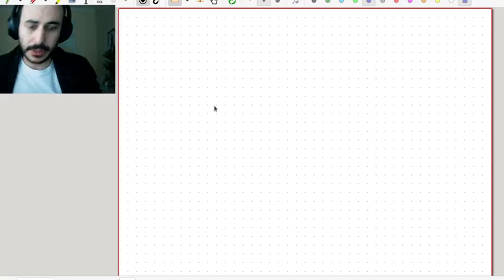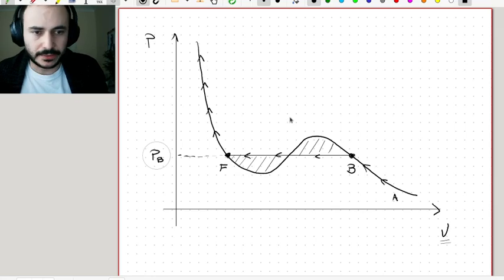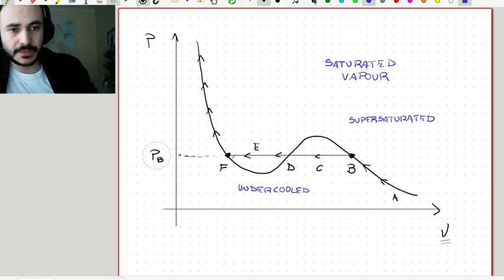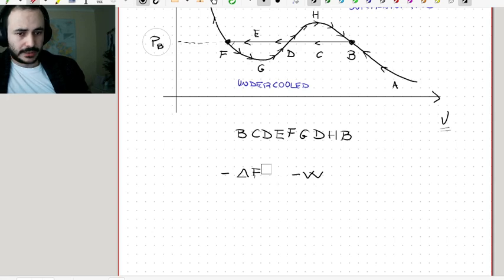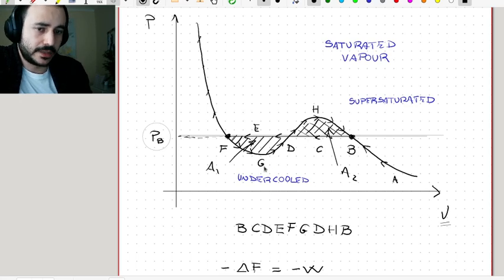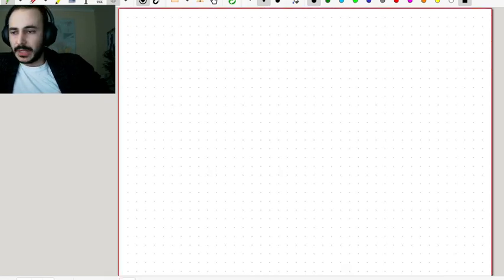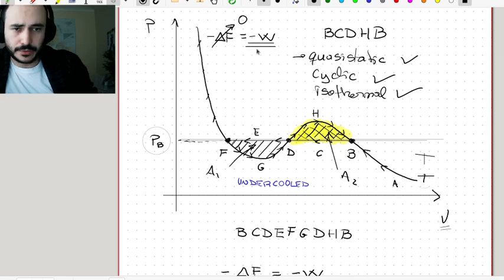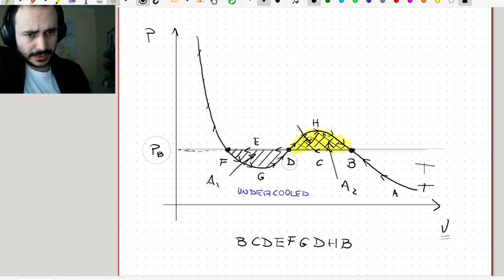Phase transitions part 2